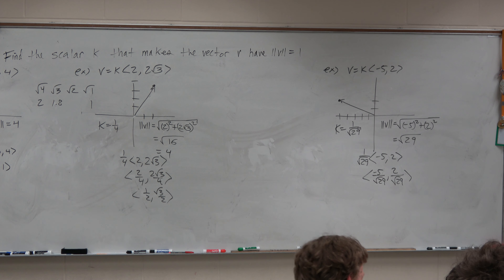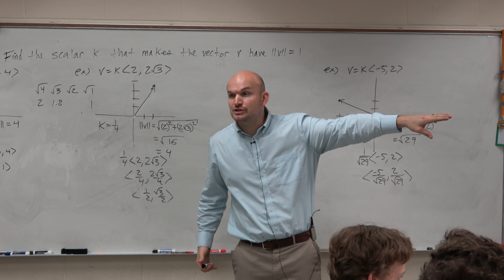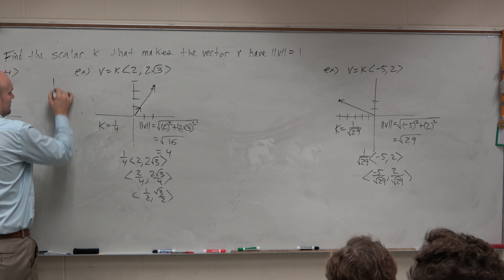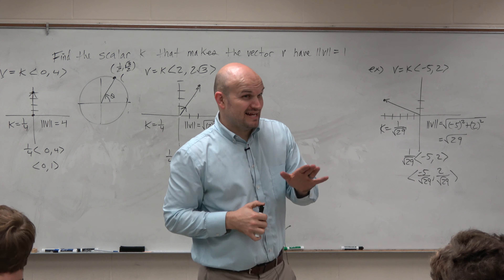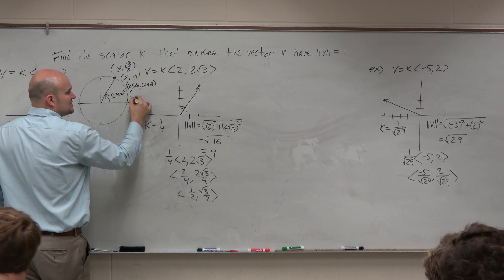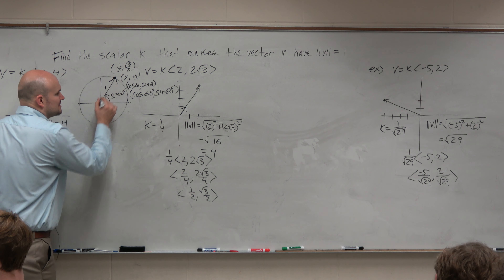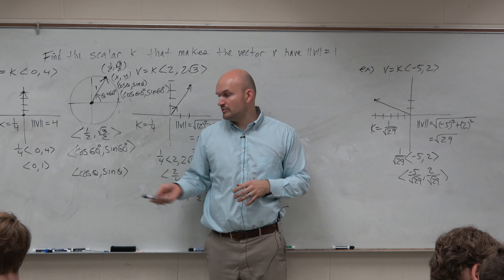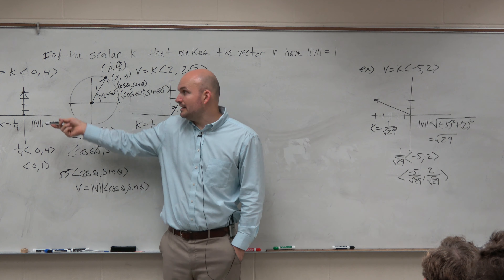Understand magnitude and angle form for vectors